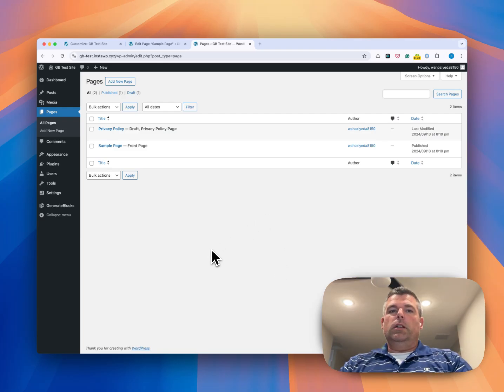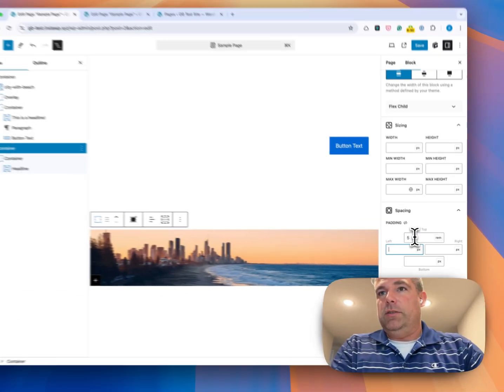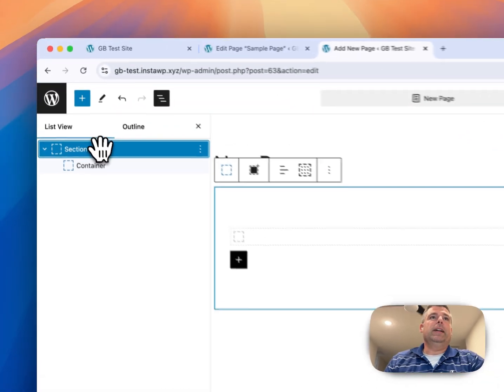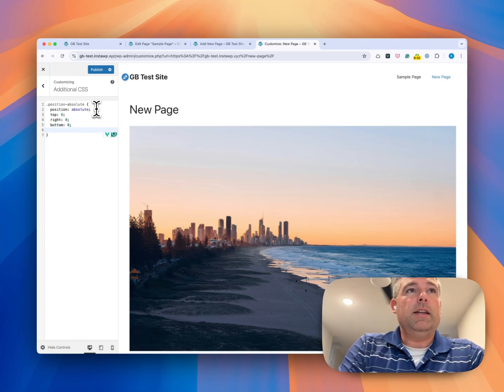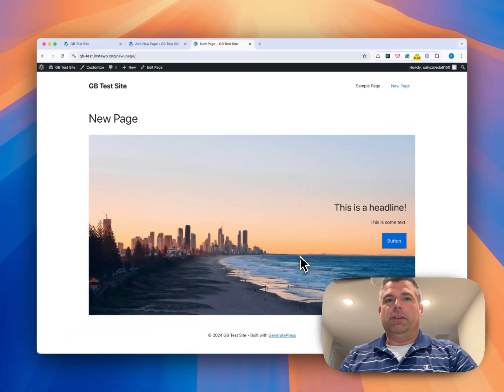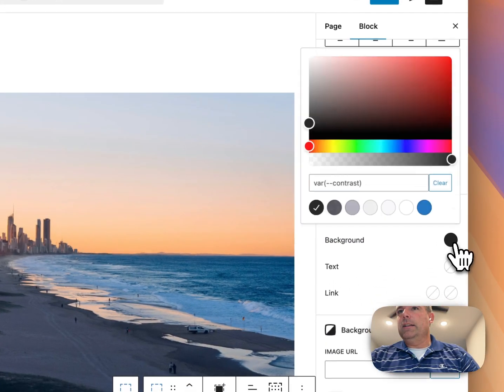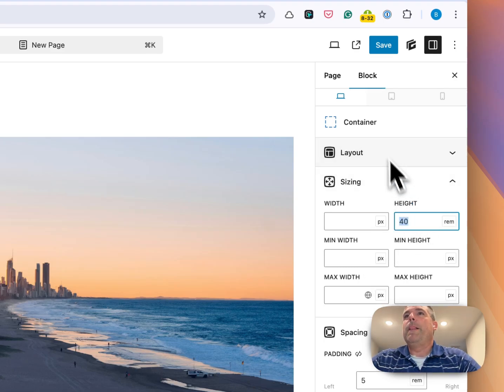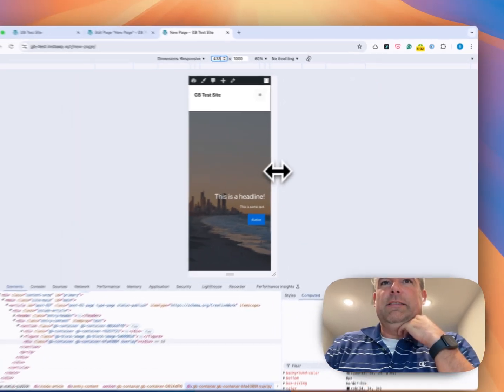How To: Background Image in GenerateBlocks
GenerateBlocks containers have settings in the UI for adding a CSS background image. That is fine if the background image is purely decorative. But CSS background images are not necessarily great for accessibility or SEO if the image is more than just decorative. GenerateBlocks unfortunately doesn't make it super easy to add a background image as an actual image, but it can be done. The Block Editor/Gutenberg is also unfortunately less-than-ideal when it comes to showing what the front-end will look like on the backend. It can get really messy!

I am not a CSS expert. So what I show on this video may not be the best way to do things. But this does seem to accomplish the job to some degree.

For more on images and reasons why you should sometimes use an image as a background instead of a CSS background image, check out this informative video